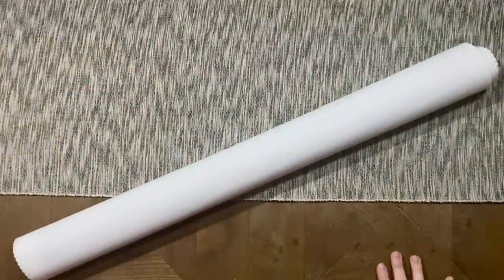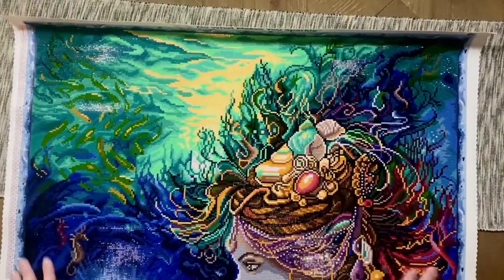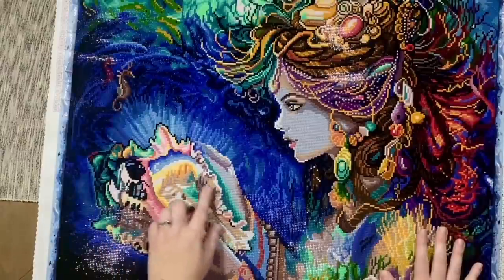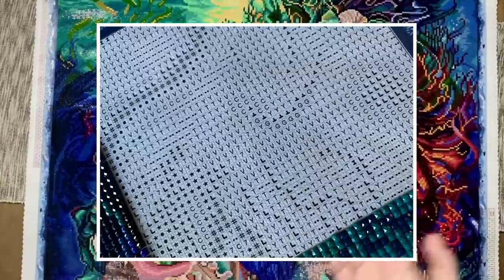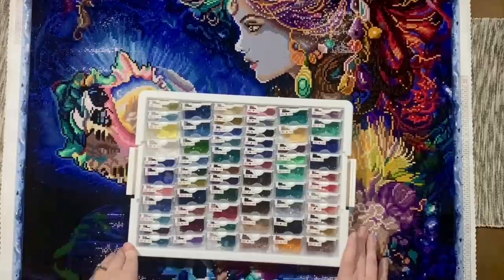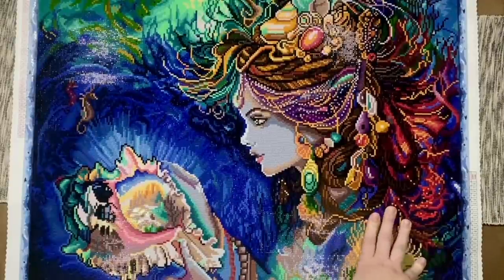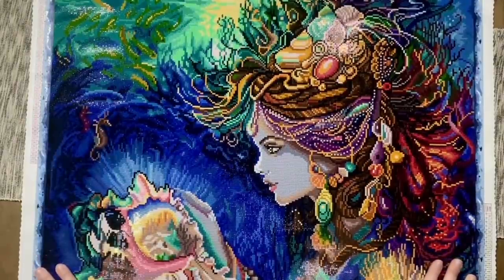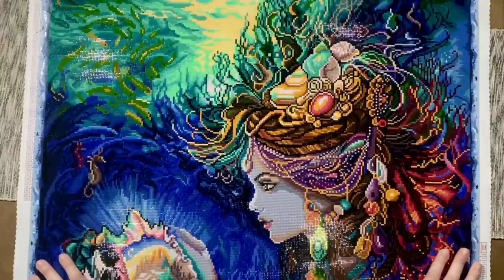Post Review and Reveal: Diamond Art Club's 3rd Mystery Kit (artist: Josephine Wall) || SPOILER ALERT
Hello friends!

Welcome to a post-completion review of one of my recently completed diamond painting kits. SPOILER ALERT! This video will fully reveal the completed Josephine Wall mystery kit that Diamond Art Club released in February 2022. This kit was a Limited Edition and sold out within the hour, so it's unfortunately no longer available for purchase from the DAC website. However, I hope that the tips and tricks that I share in this video will be helpful for future mystery kits you might work on.

Note: TODAY (Tuesday, March 15th, 2022) DAC previewed their fourth mystery kit which will be available tomorrow! Please see my friend Lindsay's sneak peek video for all of the details

✨ Katie